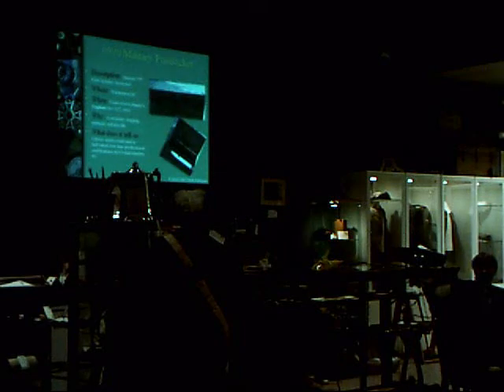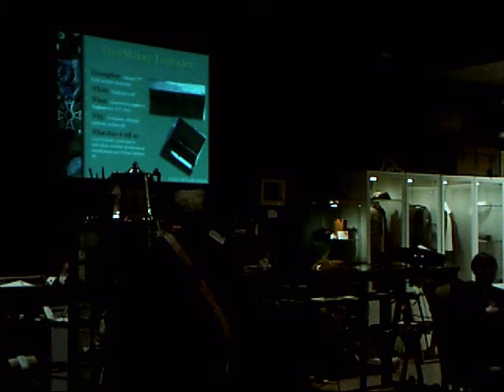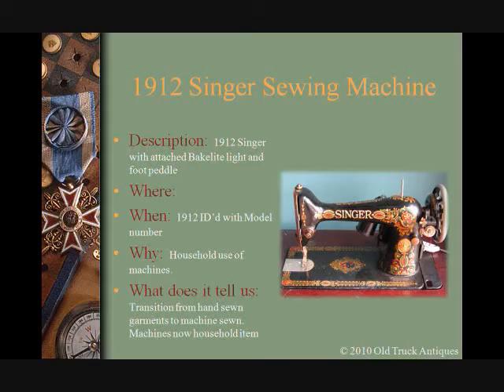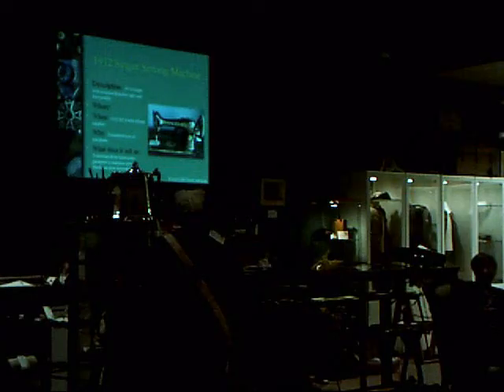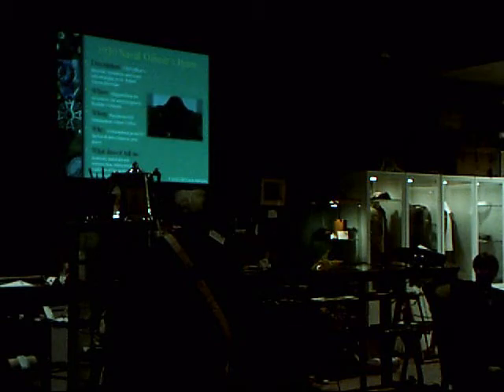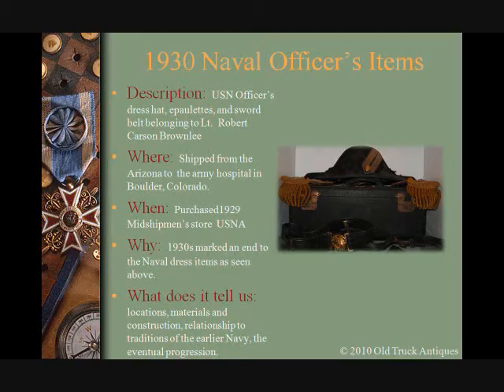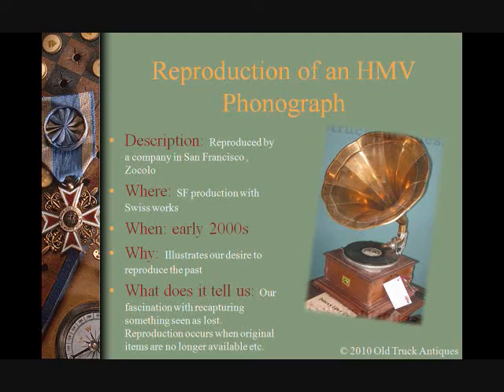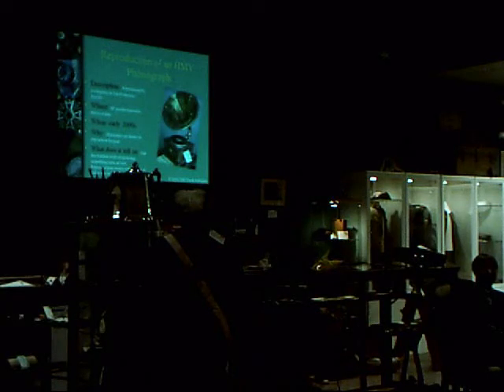Material of Material Culture Part 5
Part 5 of 5 of a lecture given on 1/26/10 on "The Material of Material Culture" covering what we can learn from antiques regarding the construction and use of objects from the past as well as what they can tell us about life in earlier times. This talk will be illustrated by pieces currently on sale in the store ranging from the magnificent to the mundane.